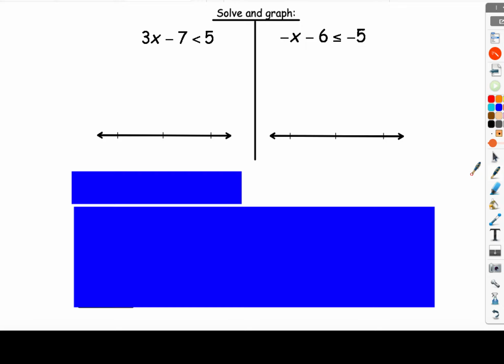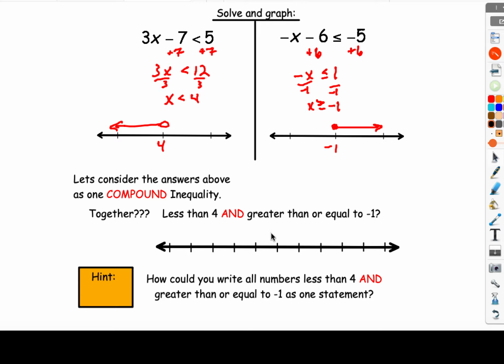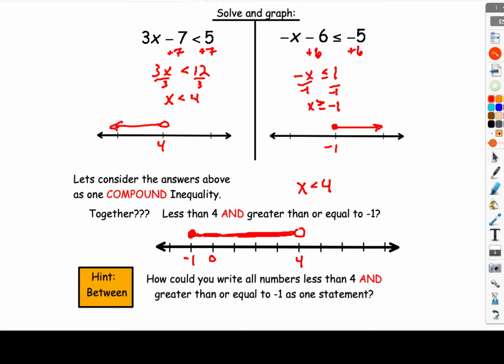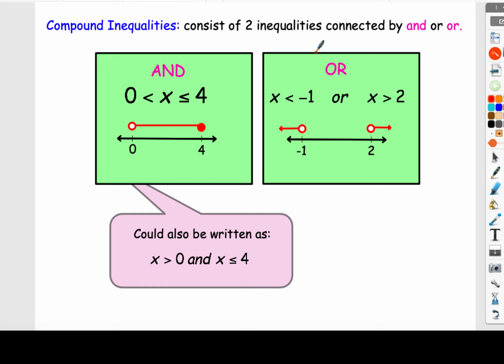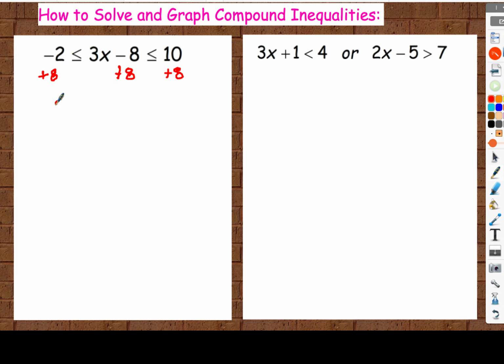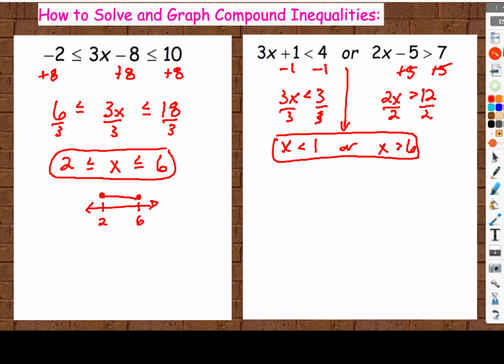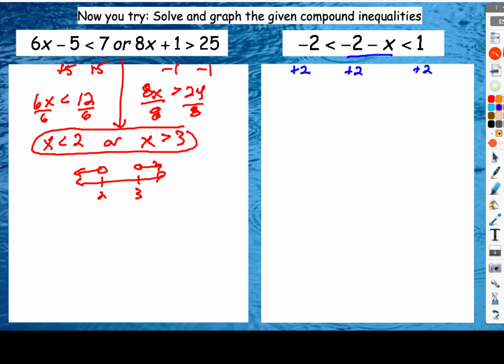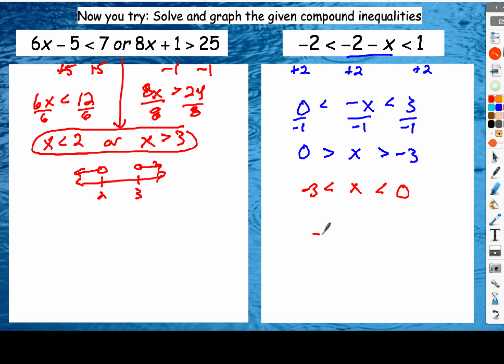Solve Compound InEqualities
A video for Algebra students addressing compound inequalities with a single variable. Compound inequalities may be of the "AND" form or "OR" form. Graphing the solution sets on a number line is also included.